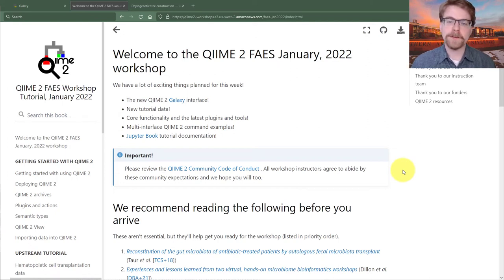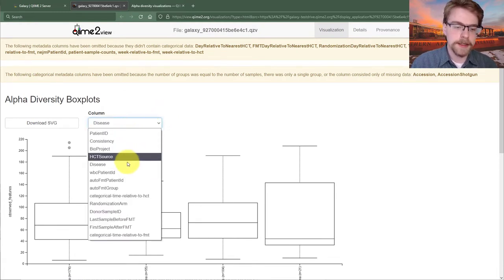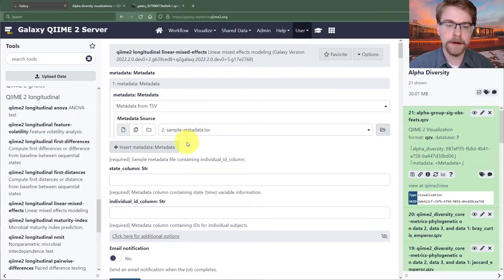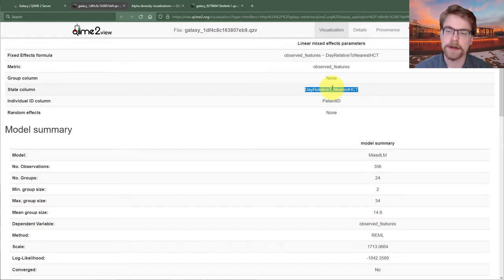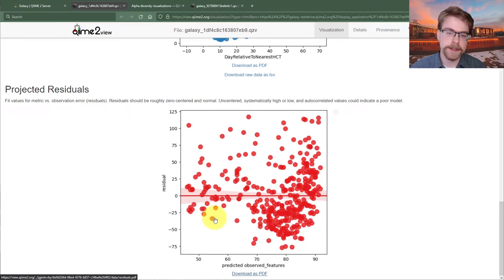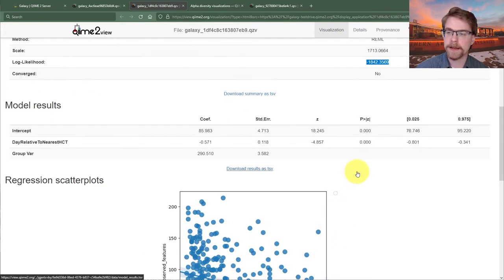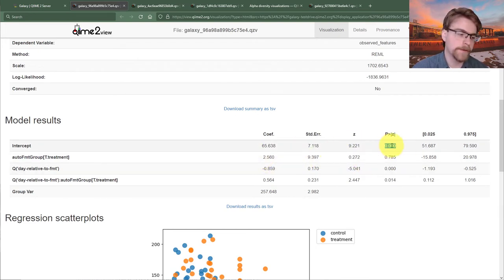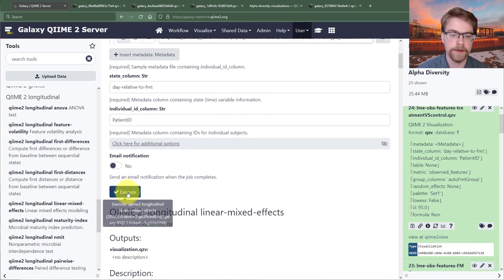Alpha diversity visualizations